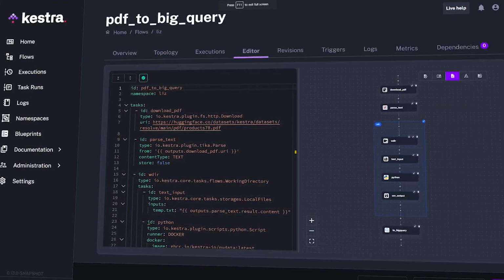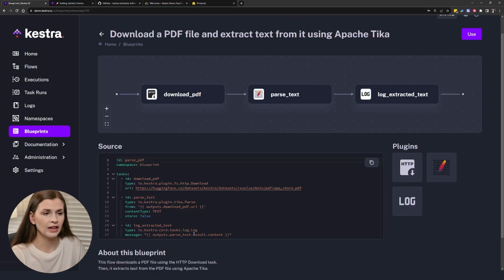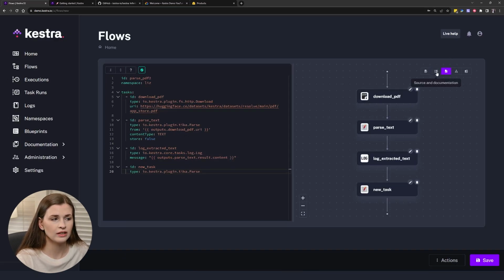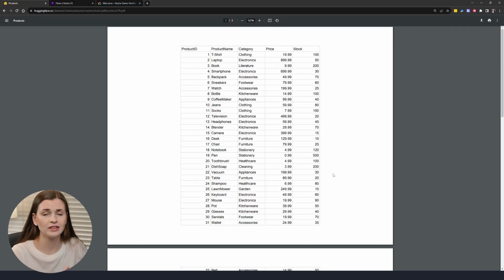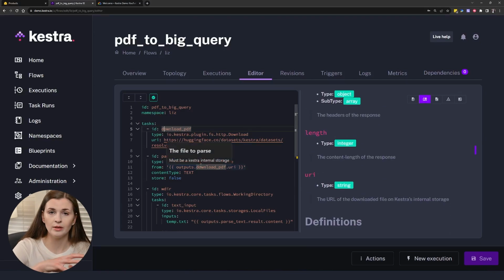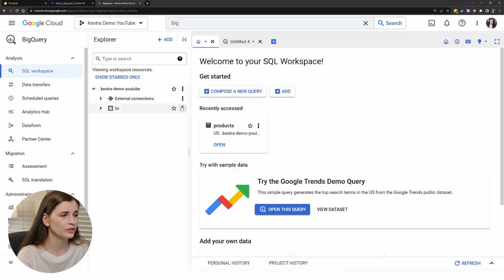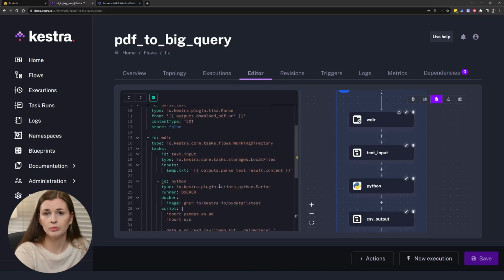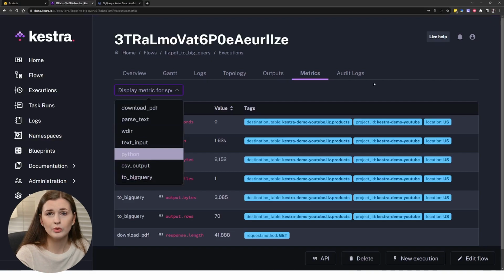How to Automate Your Work Using Kestra! (Beginner)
🎬 VIDEO CONTENT:
00:00 - Intro
00:59 - Kestra Basics
08:08 - Example Setup
17:20 - Execution